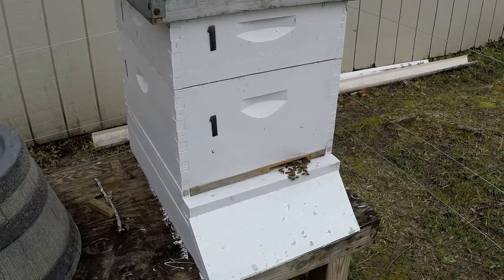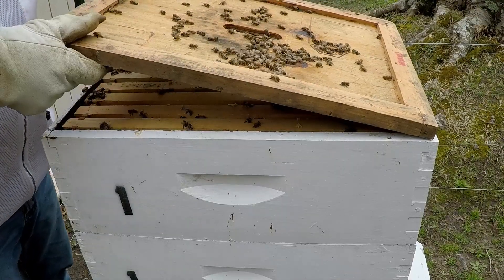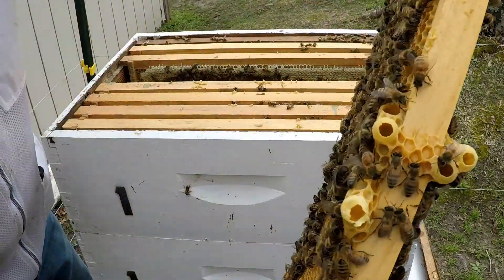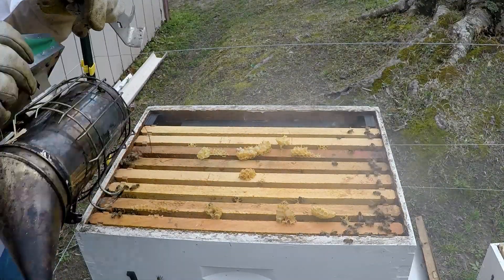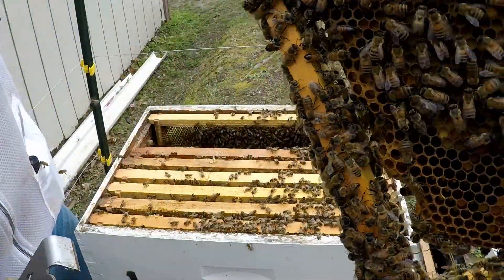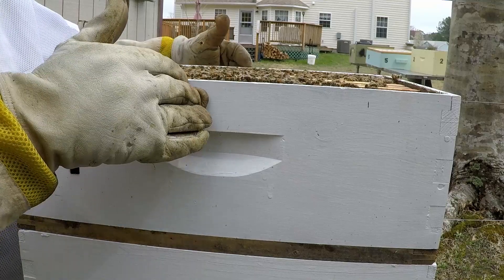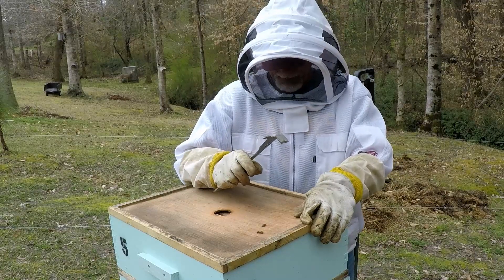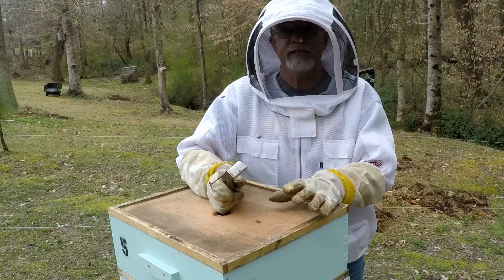Expanding hives & making a NUC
14 Min video here. Went into hive 1 to add super (medium box) and found several queen cups and other items needing attention. Added a queen excluder and this gives hive 1 more room to grow. Going through 4 next hives found 7 queen cells in hive five and made a split making a NUC. Gave the NUC 3 frames of bees with queen cells. Great shots of the bees and frames in this video, Removed all feeders and placed frames back in their place for bees to grow.